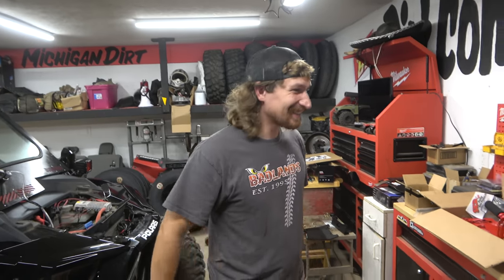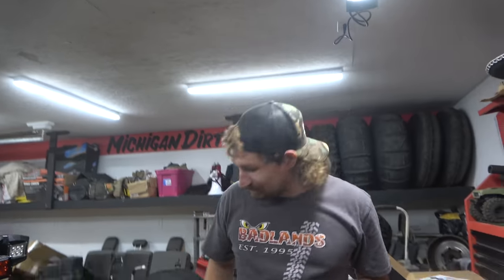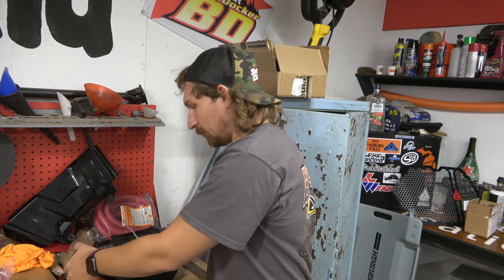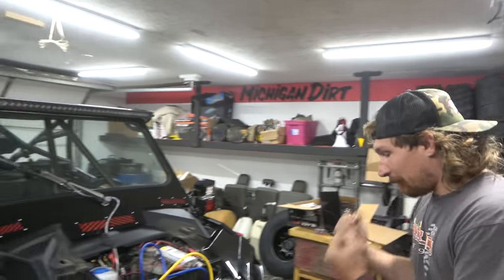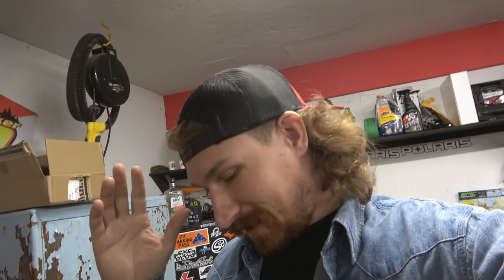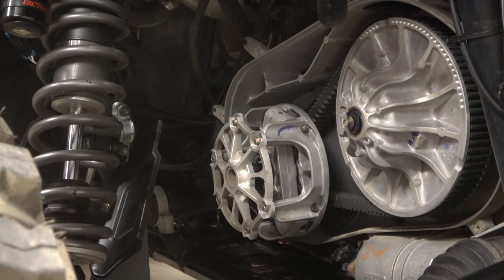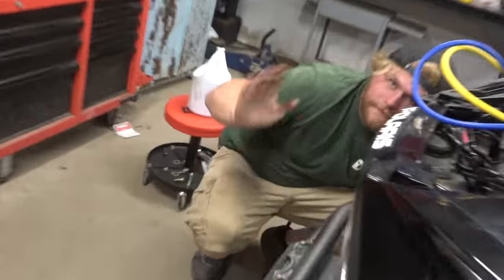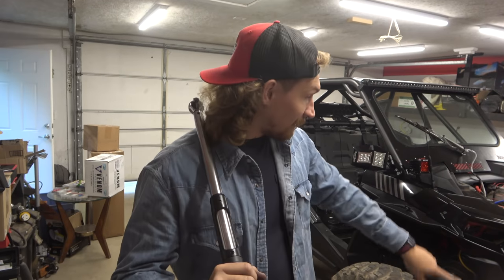L&W Front Bumper With SuperATV 6,000lb Winch On RZR Turbo S | Plus Aftermarket Assassin Pro XP Helix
Merch & SxS Parts

HELP SUPPORT THE DIRT DUDES!

OnX Offroad
Premium or Elite membership use
CODE "dirtdudes"

Keep up with Dirt Dudes UTV on the following platforms with daily uploads:

Need A Cabin To Stay In Michigan? Or Want MTS Suspension Installed Right In Michigan? BLR Suspension & Bruntons Last Resort Right In St. Helen

SxS We Ride | We are the #1 website for SxS/UTV information!

Like Jakes Doors, Cage, & Grill? SF Raceworks

St. Helen Vacation Rentals

Forgot To Get A Picture Of You Rippin? JR Media - SXS Event Photos

Strongest/Most Affordable Radius Rods On The Market? ATLAS ORV

Tired Of Your Stock Cage? VooDoo Cages

Tired Of Blowing Belts? Razorback